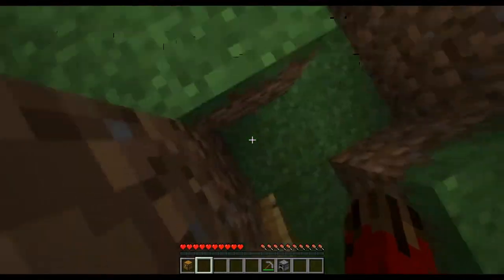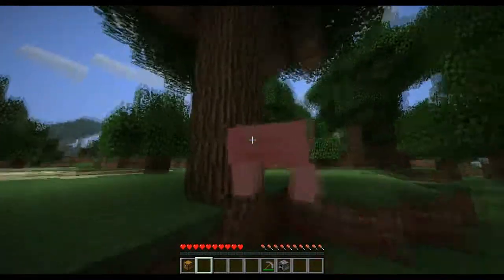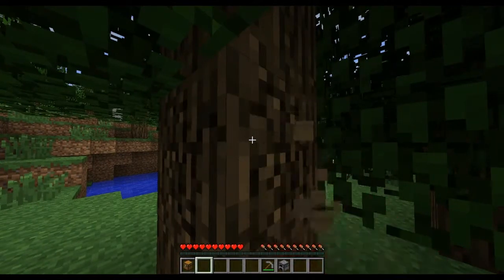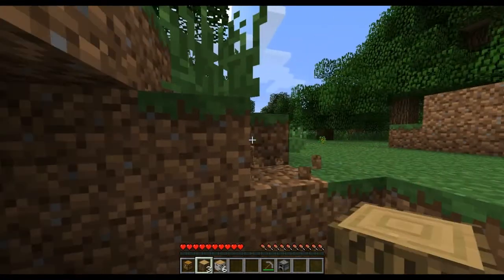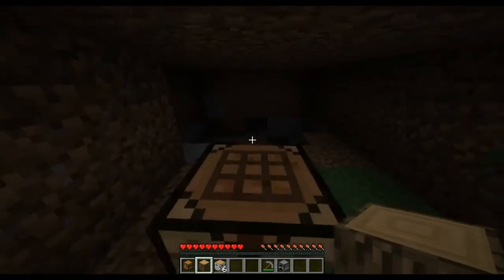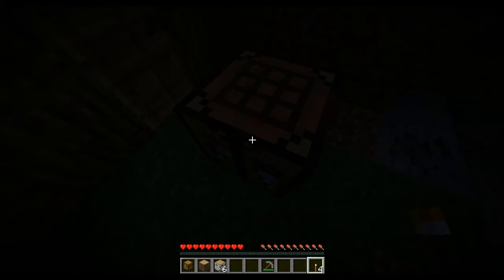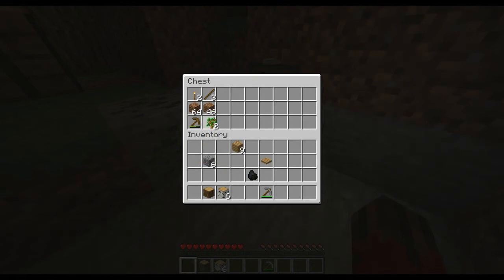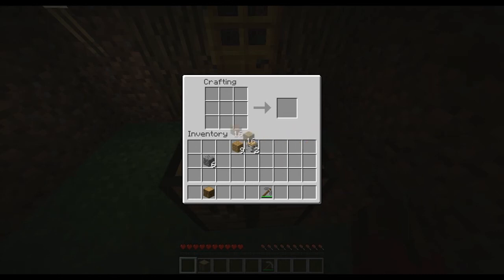Lets Play Minecraft with VG Mom Episode 4 - Home Decoration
It's fun for the whole family!